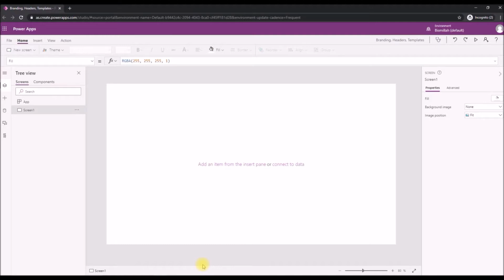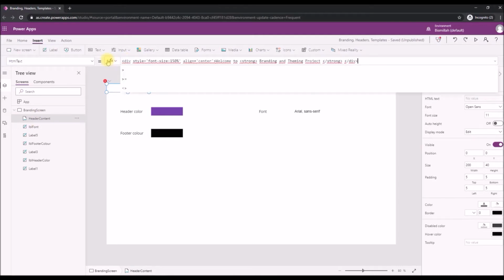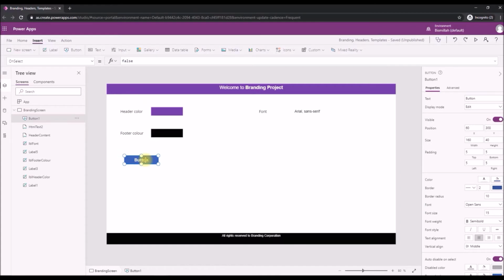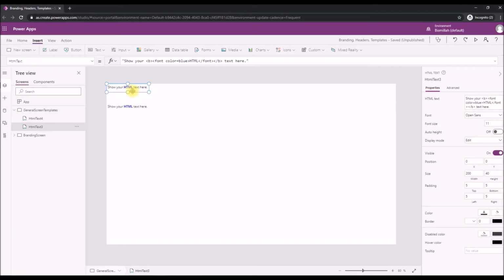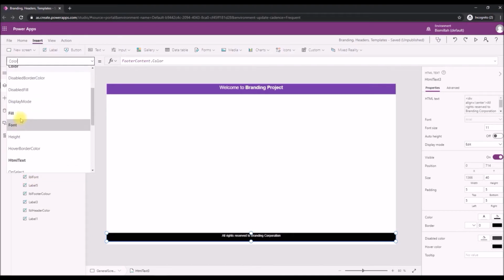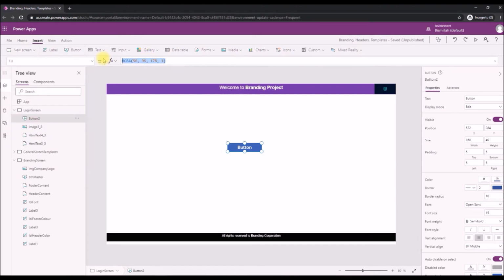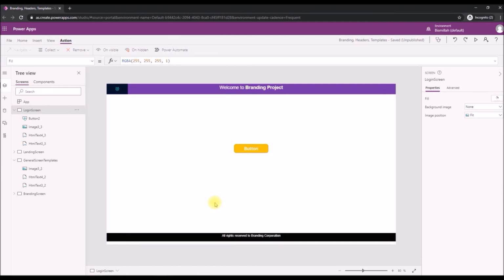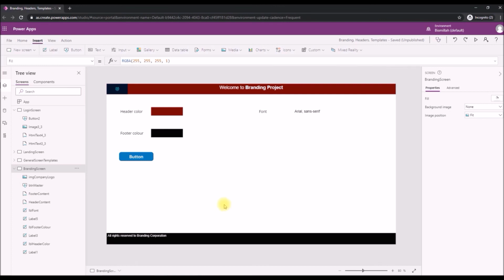Lesson 9 - Mastering PowerApps in 24 hrs - Branding/Themes, Templates, Screen Layouts, Header/Footer